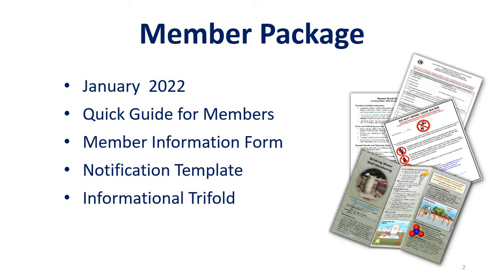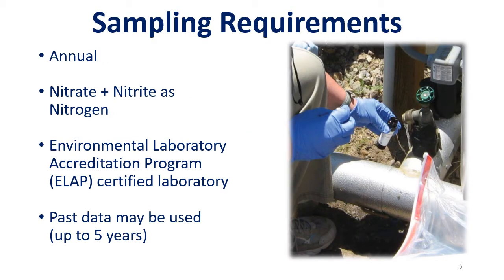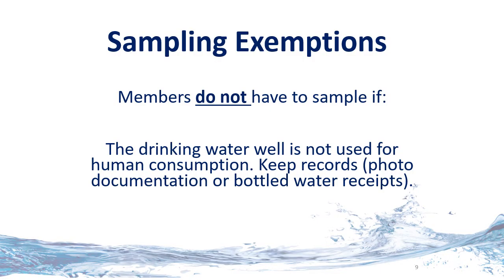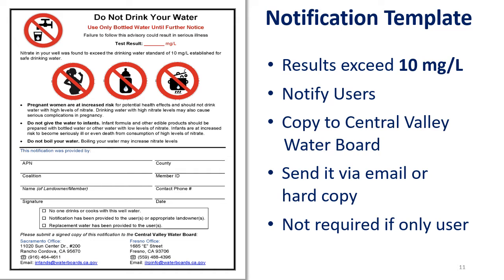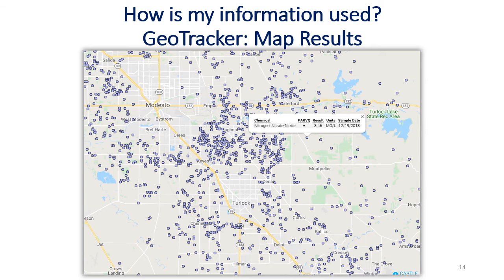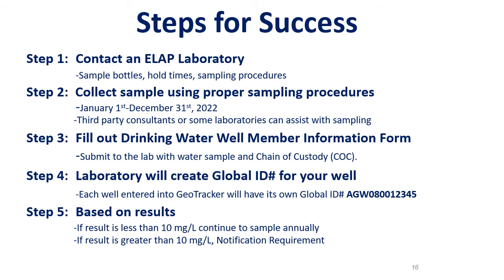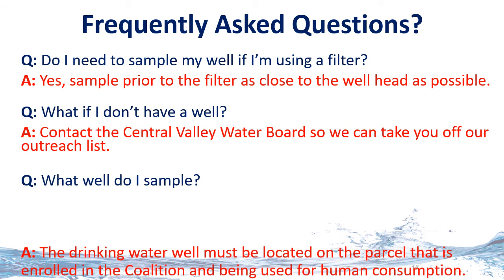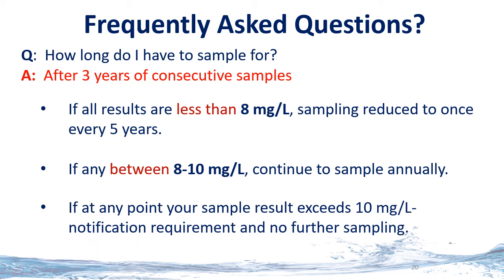SVWQC Drinking Water Well Monitoring Requirements Overview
Beginning in 2022, SVWQC Members will be required to sample wells used for drinking or cooking on enrolled parcels for Nitrate + Nitrate as Nitrogen. This video was created by the Central Valley Regional Water Quality Control Board and provides an overview of the new requirement. or contact or .